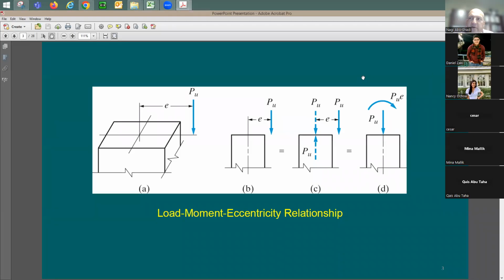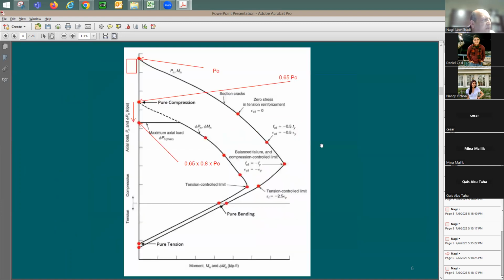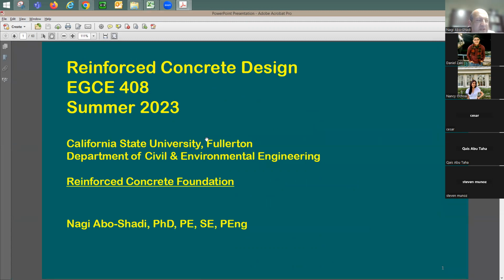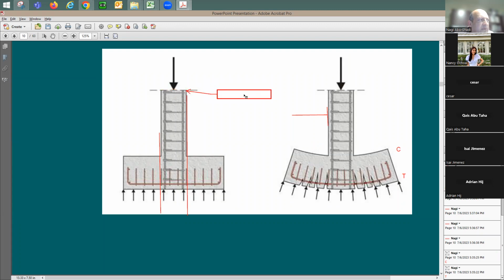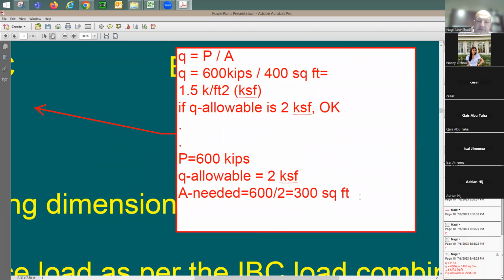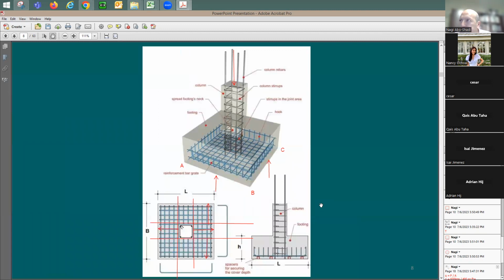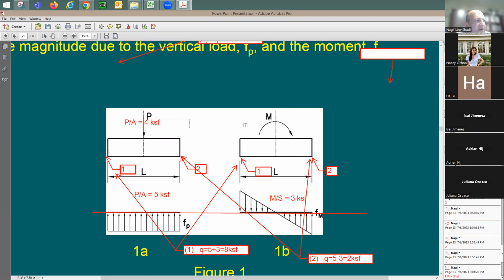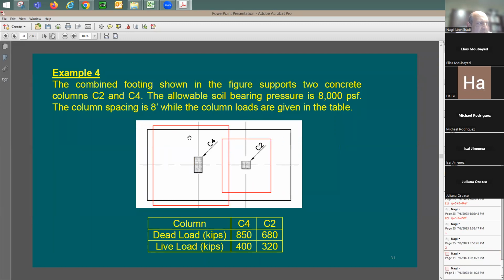2023 07 06 Summer 2023 EGCE 408